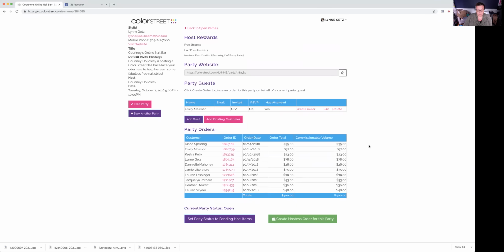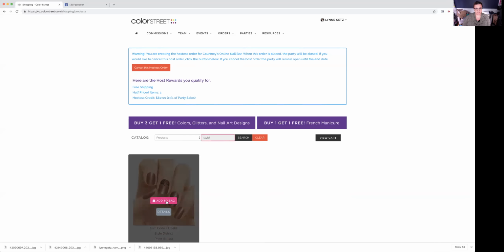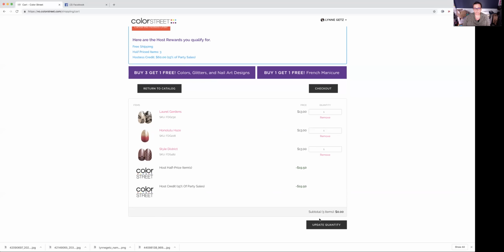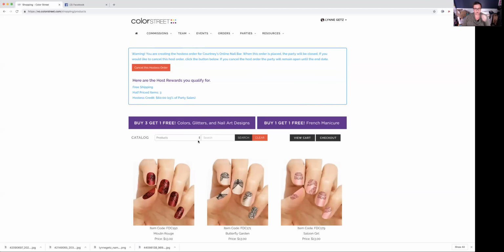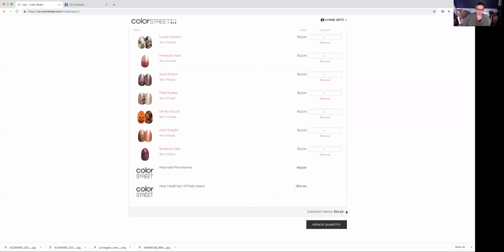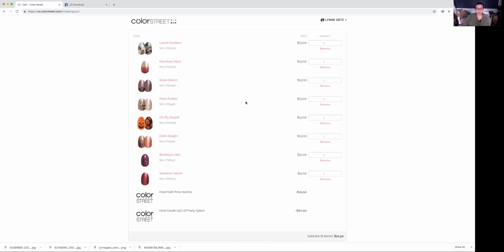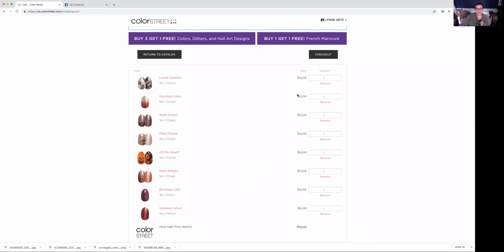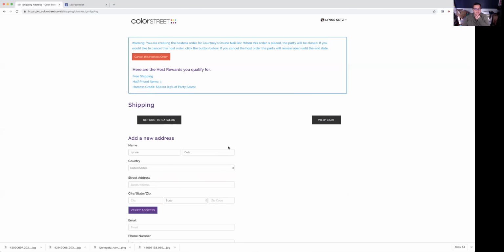How to Get your Hostess the Most with her Color Street Rewards!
The hostess rewards system with Color Street's new virtual office can be a little confusing. In this video, Independent Executive Director Lynne Getz walks you though how to make sure your hostess is getting ALL her rewards, or as many of the rewards she's earned as she wants!